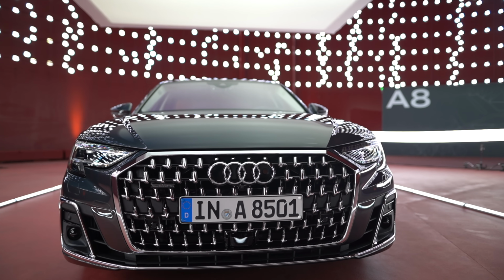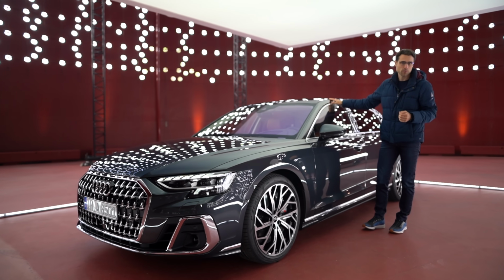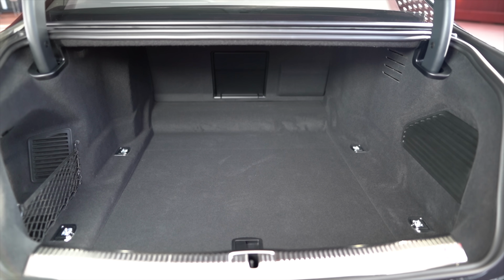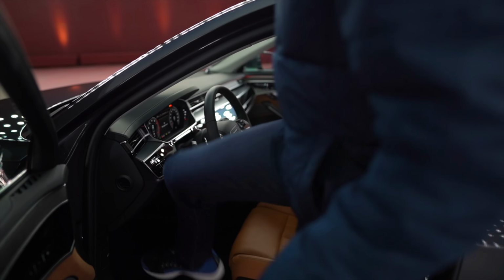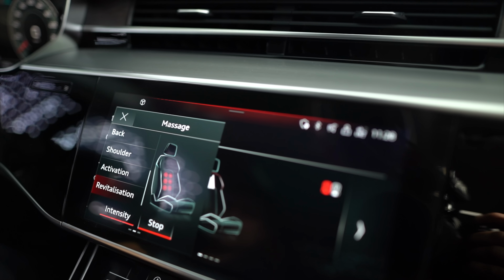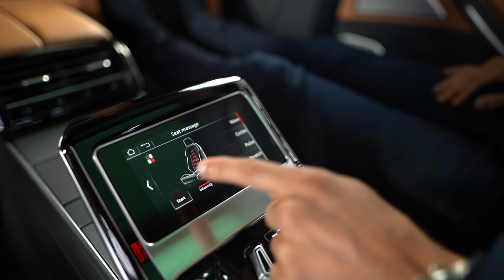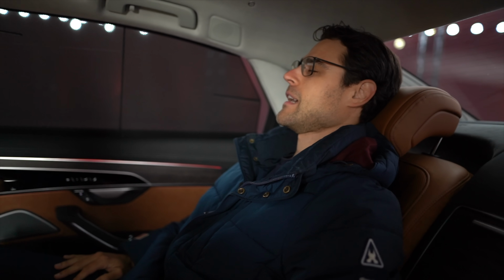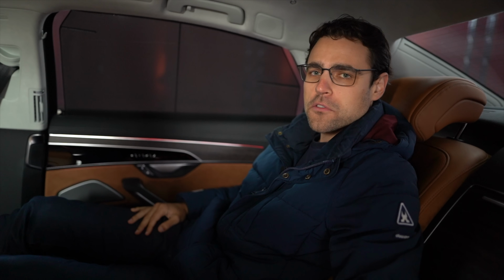Audi A8 facelift 2022 REVIEW A8 L 4.0 V8 - update for Audi’s luxury class!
This is our in-depth review of the 2022 Audi A8 Facelift. We're taking a look at Exterior, Interior and technology.

00:00 Audi A8 Facelift with new grill and headlamps
01:04 Audi A8 L (long wheel base)
02:04 New rear OLED
02:46 Rear-axle-steering
02:57 Trunk / boot
03:39 Engine with V8 choice
04:03 Interior
05:51 Instruments and infotainment
06:47 Executive rear seating
07:44 Massage functions with footrest massage and heating